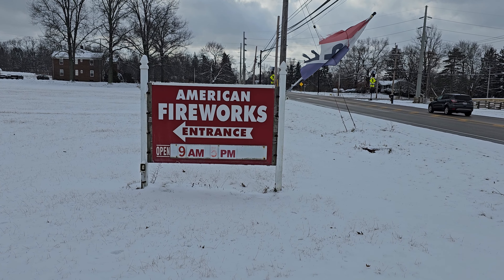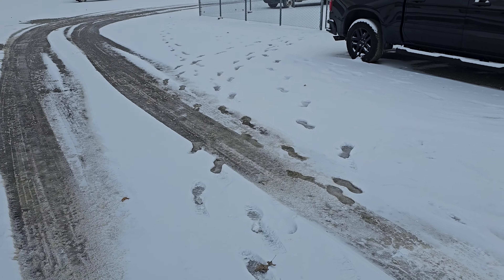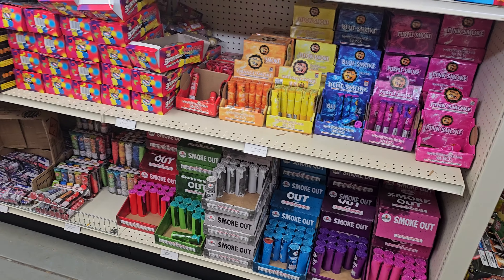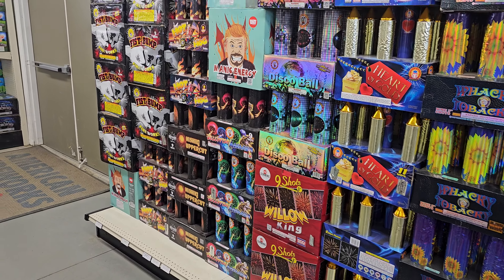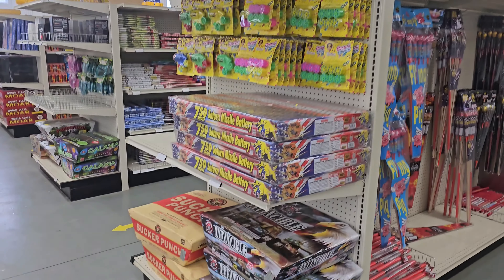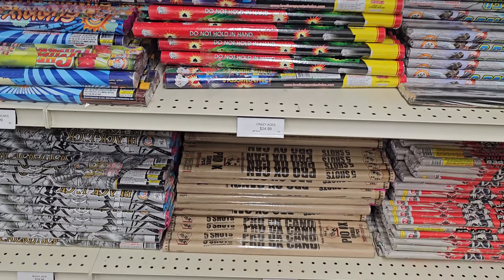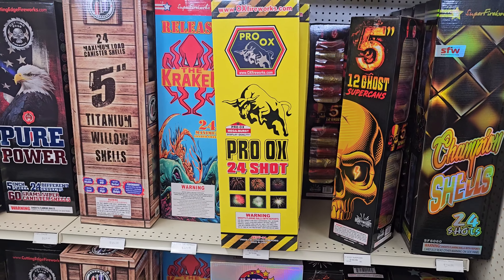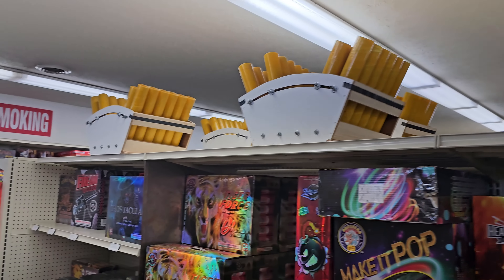American Fireworks Company Store Walk Through!!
To check out their online store go to: AmericanWholesaleFireworks.com
AWF in House brand- Heavyweight! Get it exclusively and ONLY here!

Want to keep up with the latest fireworks content in Ohio?

0:00 Intro and front gate
1:40 Fountains and Smoke items
2:45 NOABS, Novelty, and Firecrackers
4:00 Gender Reveal and Rockets
5:05 Fuse and Firing Systems
5:25 Assortments and Roman Candles
6:23 Pops, Snaps, and Party supplies
6:57 Canister and Ball Shells
8:40 500 Gram cakes
10:20 200 Gram cakes
11:02 Thank you's and FREE AWF MERCH
12:23 Outro